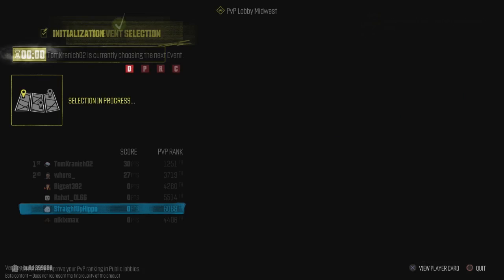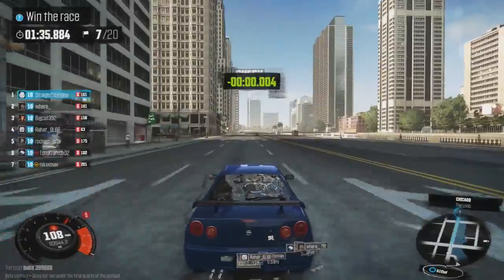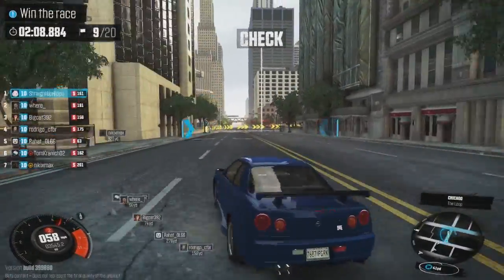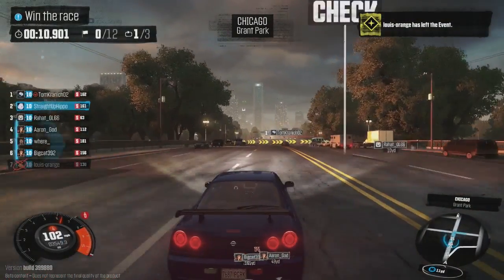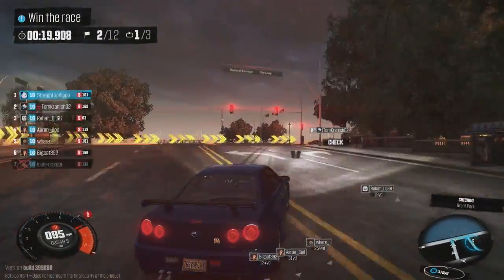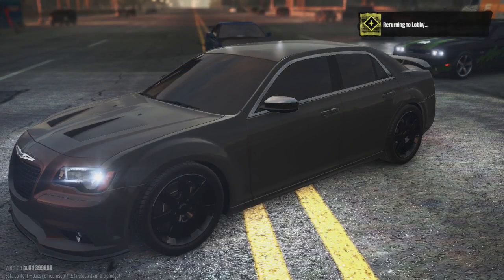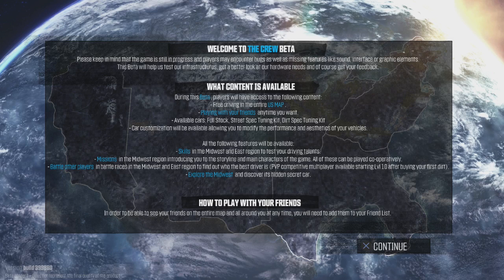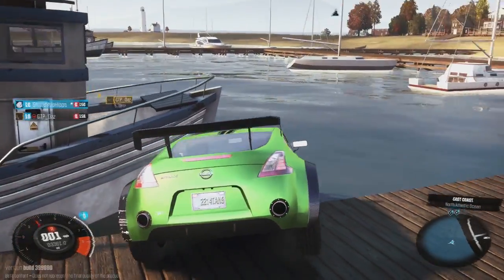Up To Speed - #4 - The Crew, Gran Turismo and More !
What do you record with ? : Elgato Game Capture HD
What do you edit with ? : Adobe Premier Pro / Final Cut Pro X
What do you stream with ? : xSplit or OBS

What is up guys,I would really appericate if you could donate to the channel, this all money would be used to further increase the quality of my videos through equipment such as monitors and GPU's etc. So please a donation is much appreciated :) every little helps

Wanna be partnered ??
The RPM Network are always recruiting members Gravez - Twitter - Insta - Facebook - Google+